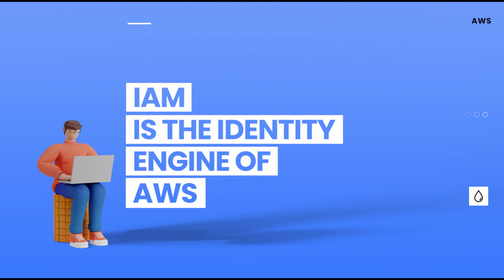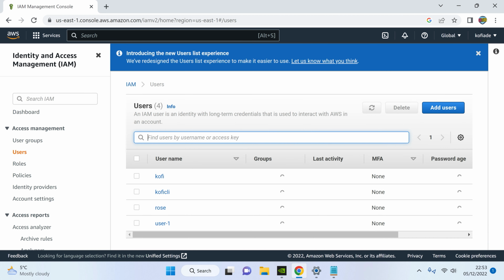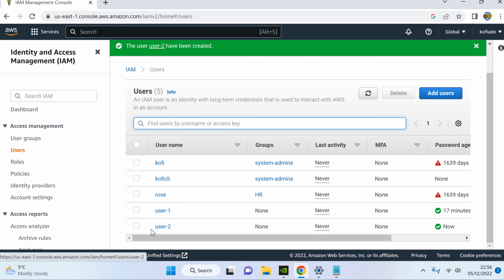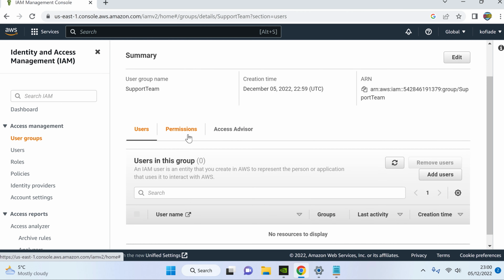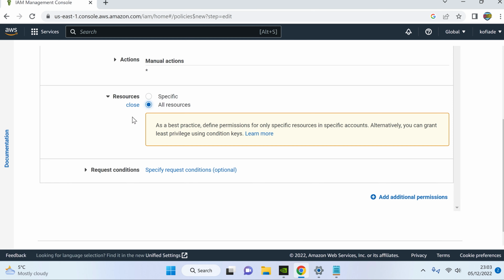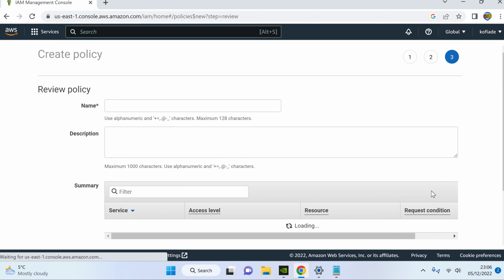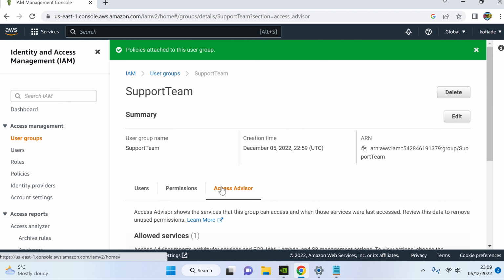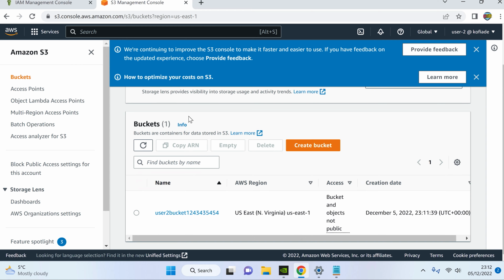Introduction to AWS Identity and Access Management (IAM)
AWS Basics For Beginners
This AWS tutorial video(Amazon web services) is designed to help you in understanding AWS Identity Service - IAM